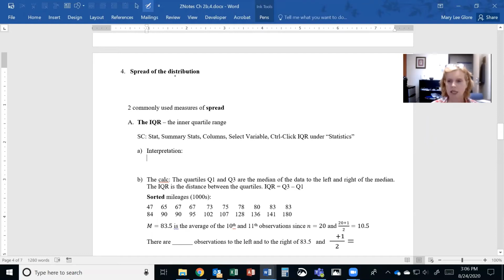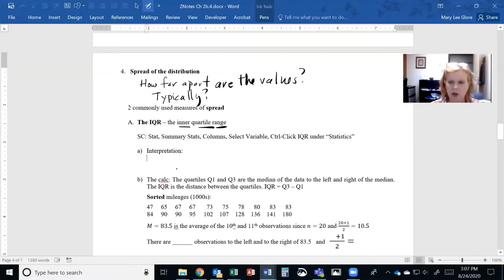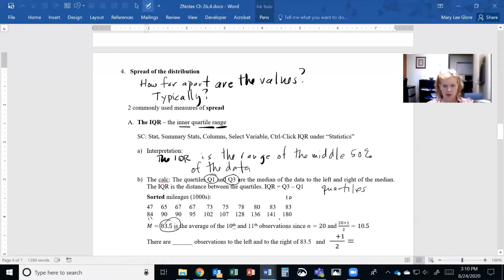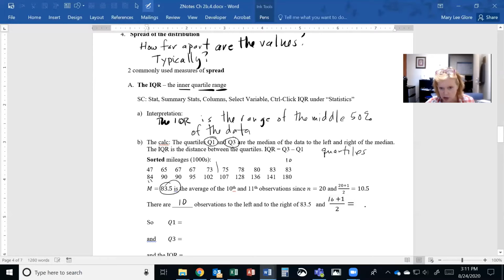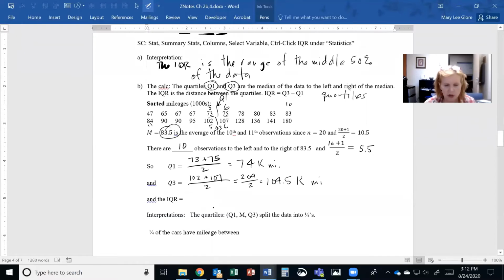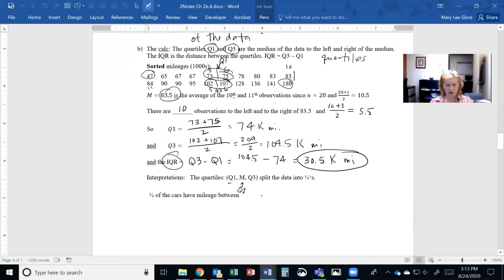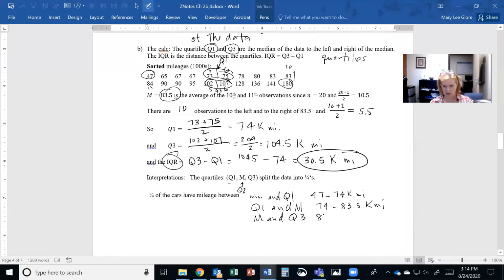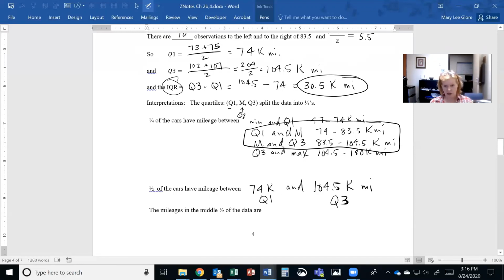STA 205 2j Spread IQR and quartiles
The IQR is one measure of spread.   It equals the distance between the middle half of the values for a quantitative variable.   IQR equals the 3rd quartile minus the 1st quartile.